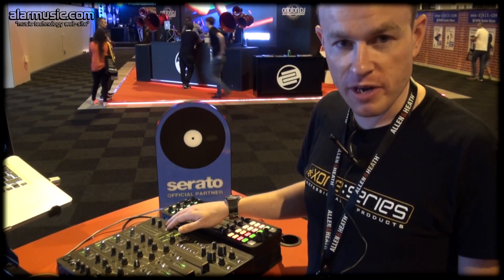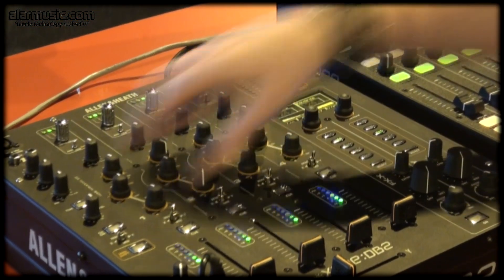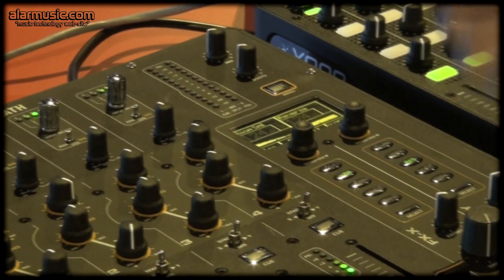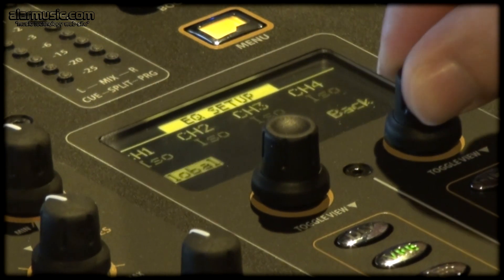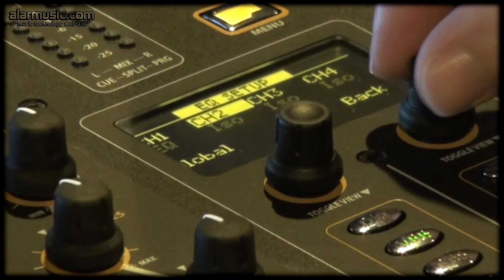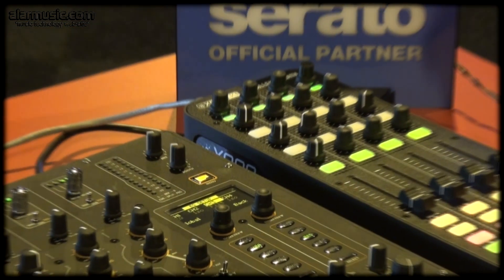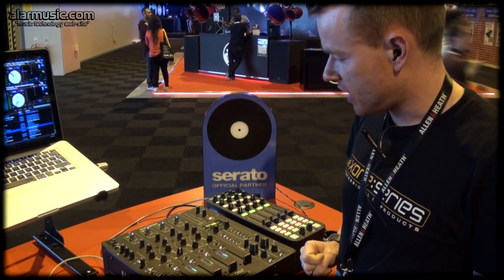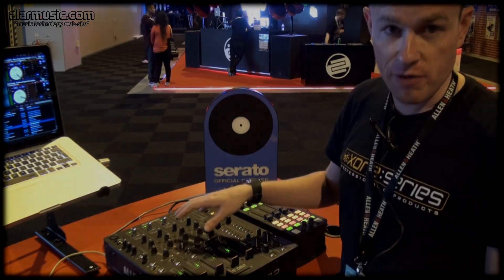BPM 2015 - ALLEN & HEATH XONE:DB2 FIRMWARE UPDATE: EQ MODE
In esclusiva dal BPM SHOW 2015 di Birmingham, UK, Greg Ibbotson della Allen & Heath ci presenta il nuovo firmware update per il mixer XONE:DB2 che introduce la possibilità di configurare individualmente per ogni singolo canale la modalità operativa dei potenziometri “EQ”, come già avviene nel modello DB4. Premendo il tasto “Menù” dello XONE:DB2, per poi selezionare ed entrare nella schermata “EQ SETUP” potremo assegnare la modalità operativa dell’eq su ogni singolo canale scegliendo tra una delle tre funzioni: Isolator, Filtro, oppure Equalizzatore. Il firmware update sarà disponibile via download gratuito indicativamente nel mese di Ottobre 2015. Per ulteriori informazioni sui mixer Xone:DB2 e XONE:DB4 leggi la nostra recensione visitando questo

Per tutte le novità dal BPM SHOW 2015 visita il

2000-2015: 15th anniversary